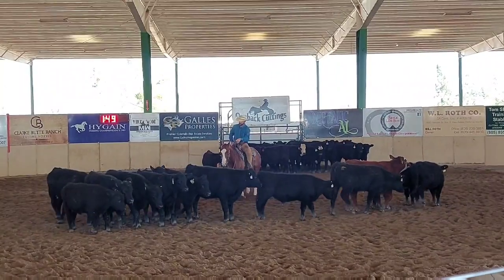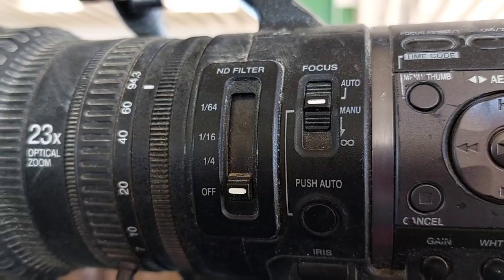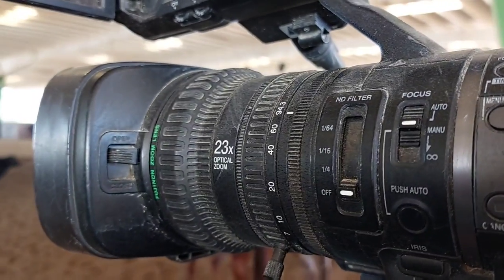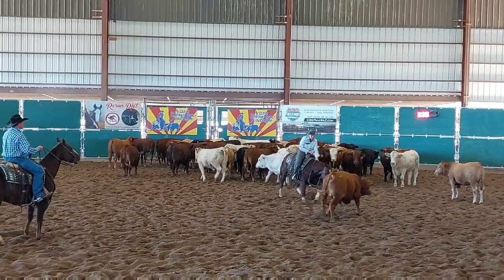Horse Show Vlog, Episode 1: Videographer on a Mission!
Recording horses cutting at the Pima Count Fairgrounds Horse Show. As a videographer, my mission is to record horses cutting cows and separating the cows from their herd.

The company running the video department is Hoofprints Video. We use a JVC camera to record every single horse that participates in each arena.

Stay tune for more episodes coming soon!